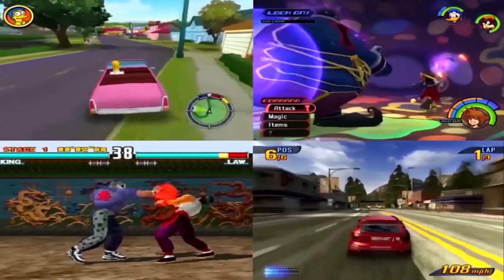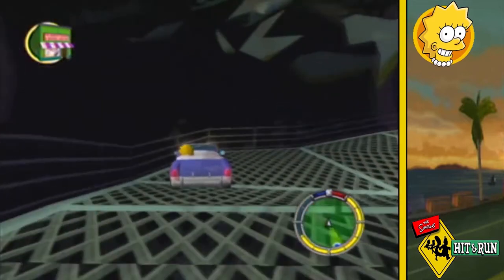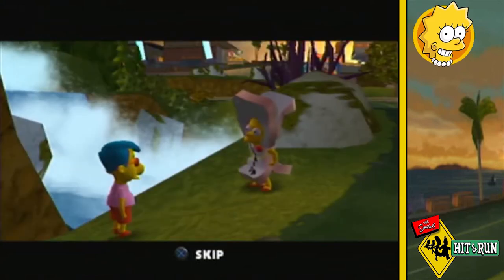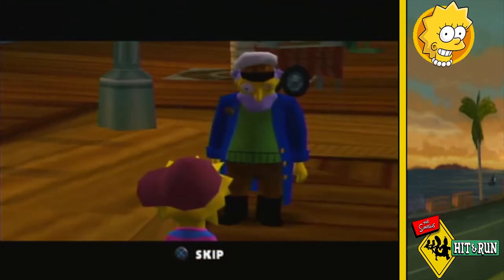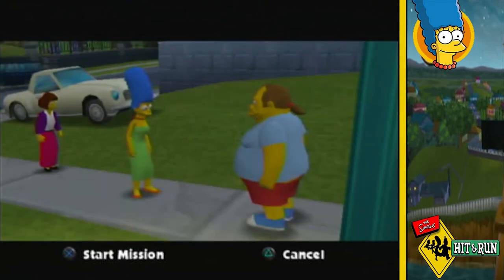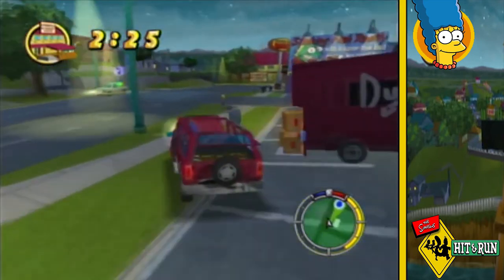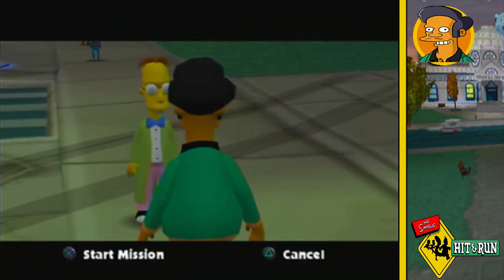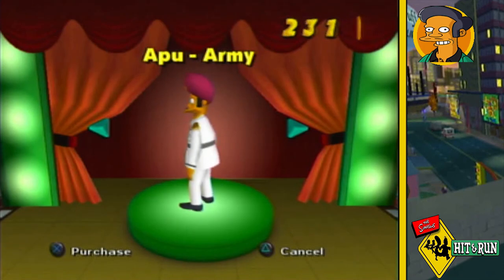The Simpsons Hit and Run Let's Play Overview Part 2 - YesterGaming EV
Welcome back to Everyday Vérité and my YesterGaming series for the second part of Simpsons Hit and Run Overview. This great game is a joy to come back to and I'm picking up new references and jokes that I didn't understand as a kid. It's chock-a-block with gags and collectables, and that is why the video is not only 35 minutes long, but this game is a 3 parter. If your looking for specific parts then check out the list below full of time stamps relating to key parts.

Time Stamps:
0:00 Introduction to the video
0:31 Recap of last episode
2:23 Start of level 3
2:45 Angel Skeleton Collector Card
2:56 Principle Skinner's Bonus Mission
4:24 Nelson's Race
4:50 Bart's Soul Collector Card
5:05 Lisa Lionheart Collector Card
5:18 Lisa's Valentine Collector Card and the Knight Boat
5:28 Milhouse's Race
6:00 Buy cars off Gill
6:12 Ralph's Race
6:59 Evil Braces Collector Card and buying the School Bus
7:24 Soy Pop Collector Card
7:40 Buying Lisa's outfits
7:55 Lisa's Machine Collector Card
8:06 Nerd Race Queen story Mission
8:55 Clueless story mission
10:25 Bonfire of the Manatees story mission
11:14 Operation Hellfish story mission
12:21 Slithery Sleuthing story mission
13:41 Fishy Deals story mission
14:25 The Old Pirate and the Sea story mission
15:15 Finding Bart
15:52 Start of level 4
16:27 For a Few Donuts More story mission
17:13 Mr. Plow Jacket Collector Card
17:29 Buying Willy's Tractor and "Homer" Bowling Bowl Collector Card
17:40 Red Blazer Collector Card
17:55 Nelson's race
18:08 Milhouse's Race
18:43 Burn's Mansion and Burns Portrait Collector Card
19:08 Pepper Spray Collector Card and buying cars of Gill
19:19 Love Letter Collector Card
19:31 The Comic Book Guys Bonus Mission
20:29 Ralph's Race
21:16 Buying some of Marge's Outfits
21:27 Boudoir Album Collector Card
21:37 Redneck Roundup story mission
21:56 Ketchup Logic story mission
22:50 Quadbike and Return of the Nearly-Dead story mission
23:36 Wolves Stole my Pills story mission
24:49 Abe's cutscene
25:50 Marge's final outfit and chat to Bart
26:19 The Cola Wars story mission
26:38 From Outer Space story mission
27:58 Start of level 5
28:31 Hot Dog Collector Card and Ganesh Costume Collector Card
28:46 Chutney Squishee Collector Card and nelson's race
29:19 Finding the Monster Truck
29:30 Buying car off Homer
29:44 Prof. Frink's bonus mission
31:00 Ralph's race
31:35 Baby Feeder Collector Card and Milhouse's Race
32:15 Pin Pals Shirt Collector Card and Prop 24 Sign Collector Card and buying the B-Sharps outfit
33:34 Apu's T-shirt Collector Card

The next video in this series will be the final episode where we not only see how long it takes to collect coins in the later levels, but also see the how the plot panned out.

Editing Software:
OBS Studio

Equipment:
Canon 600D
PlayStation 2
Samsung A5
DigitNow Video Grabber